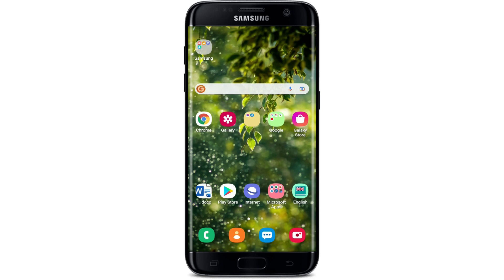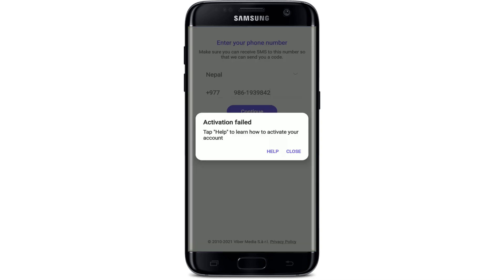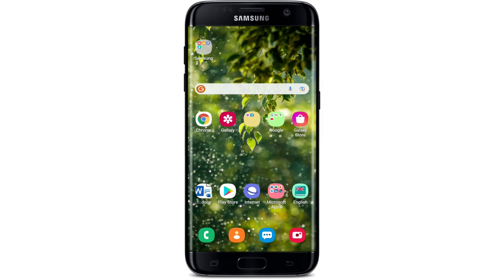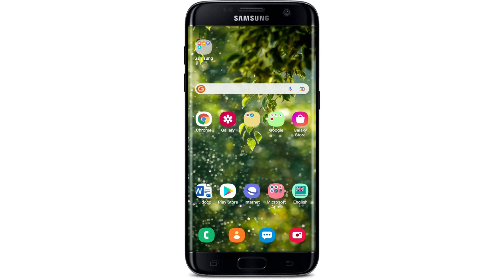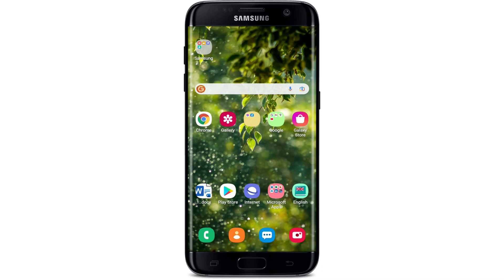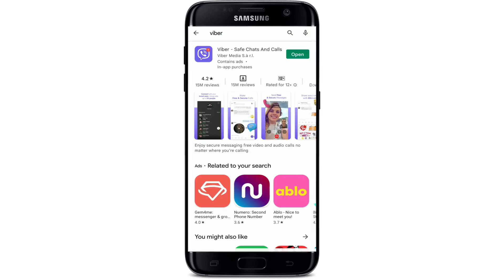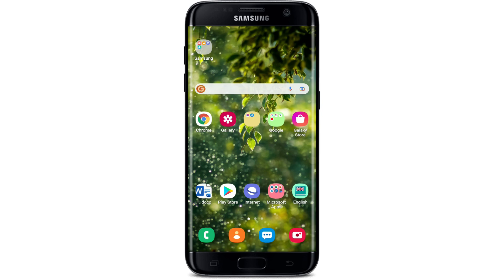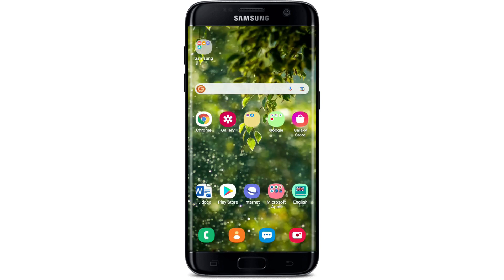How to Fix Viber Activation Failed?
Hey guys, in this video I'll show you how to fix the viber activation failed problem. It's a pretty common issue and it's very easy to fix. Here are some tips for fixing it:
- Uninstall and reinstall viber
- Clear your cache on both devices